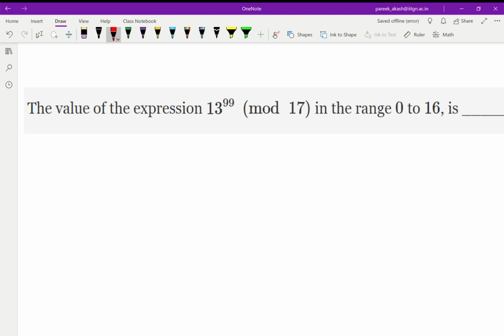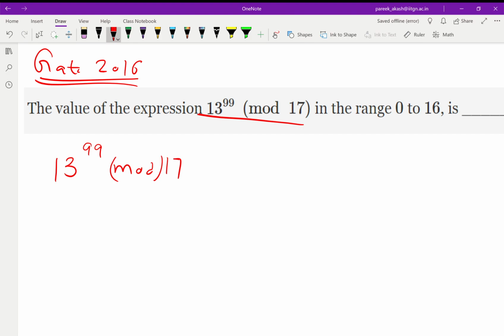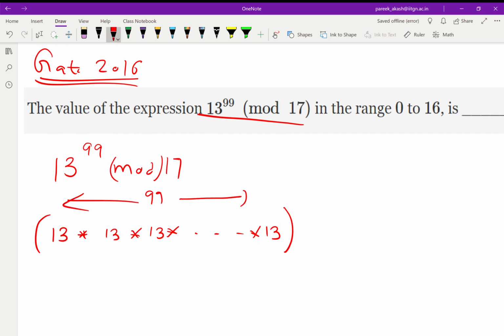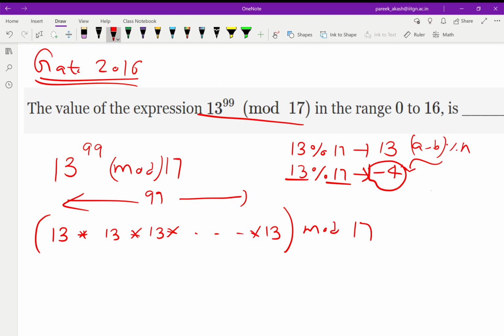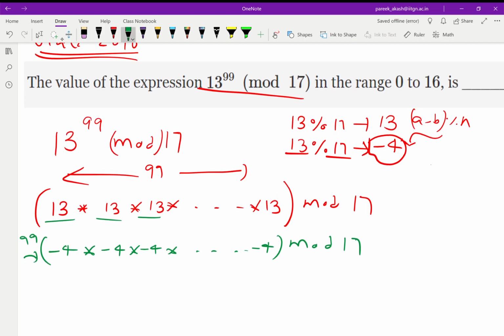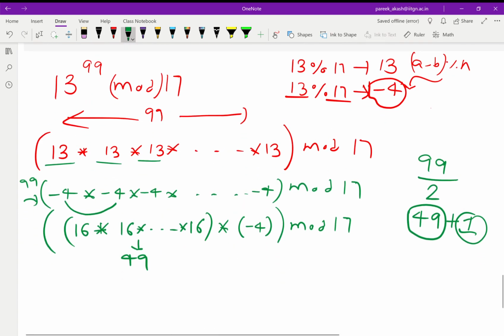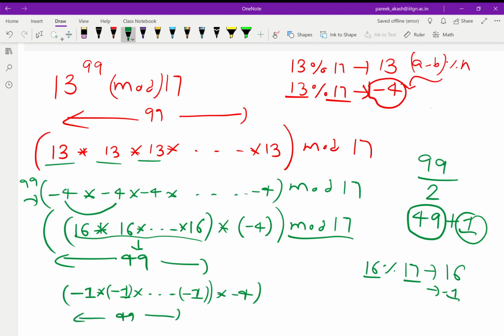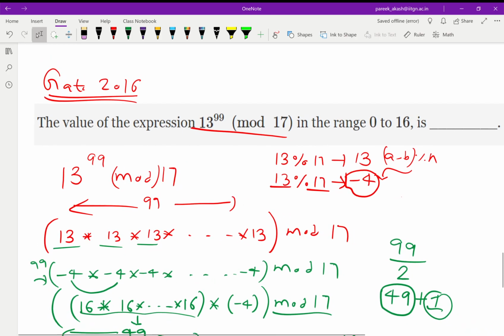GATE 2016 2 marks question, Value of 13^(99)mod17 . Easy way to solve.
In this video, we have solved a question which has appeared in GATE 2016. This question is a 2 marks question and related to finding the value of the expression 13^(99)mod17.